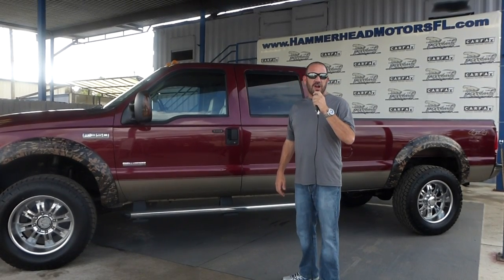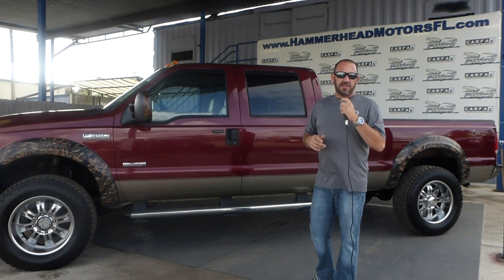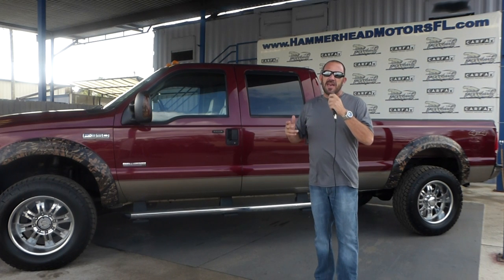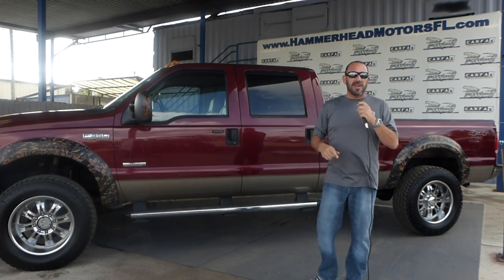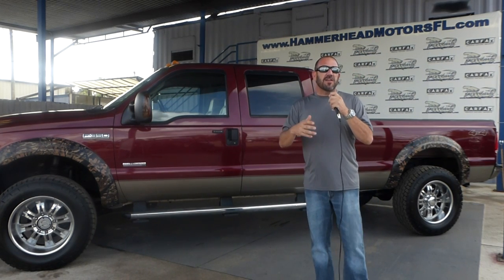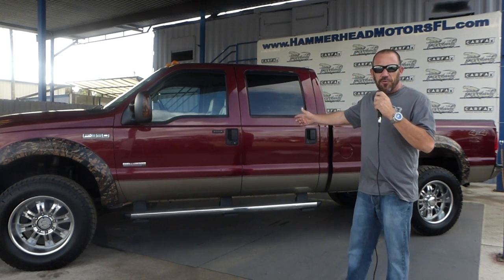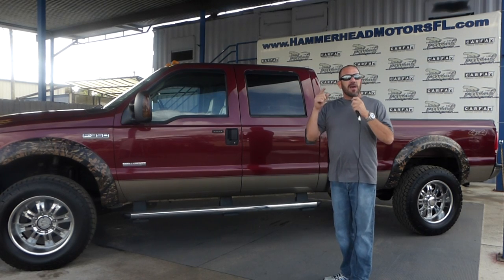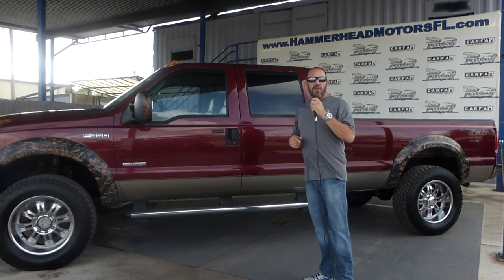January 17th is Hammerhead Truck's Grand Opening!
January 17th is Hammerhead Truck's Grand Opening! Free Food & Fun from 9 AM-7 PM, WIRK 103.1 will be on site to broadcast, including Miss Hammerhead Trucks. Since we are "South Florida's Largest Truck Store" we will be showcasing all of our baddest trucks that day! 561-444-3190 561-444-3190